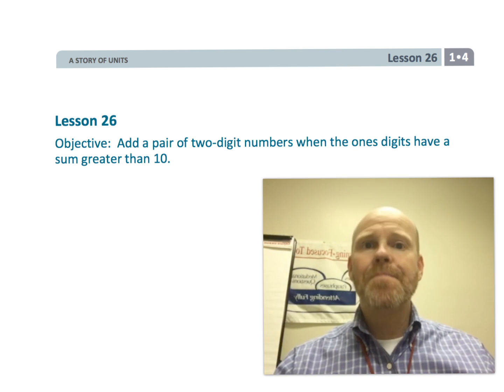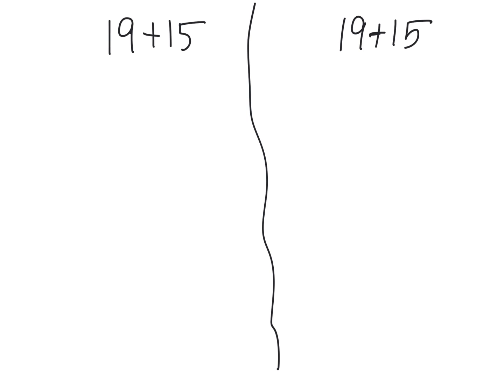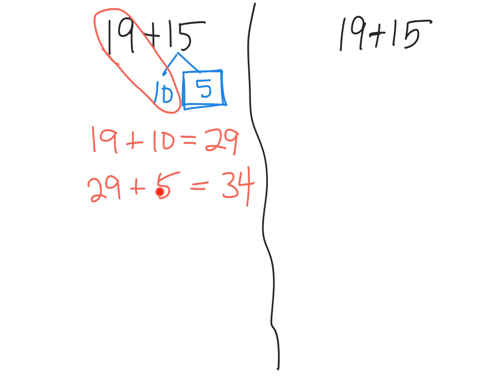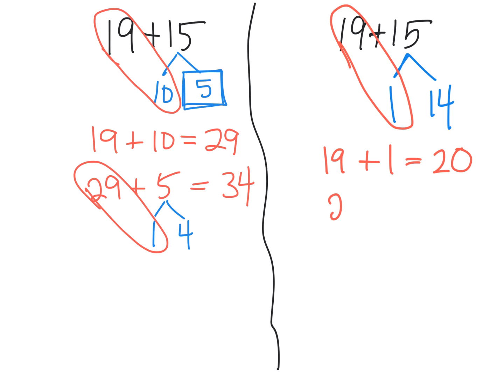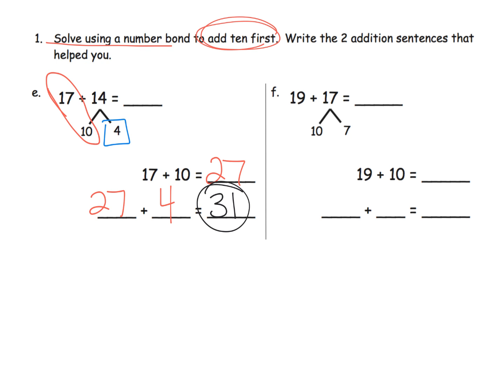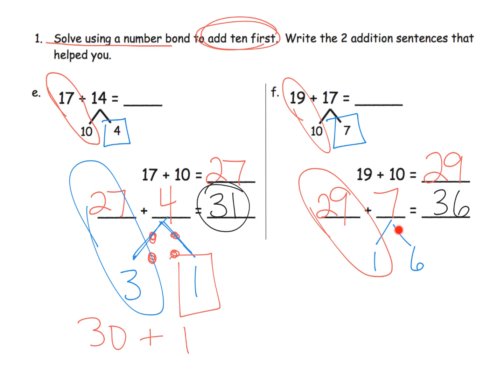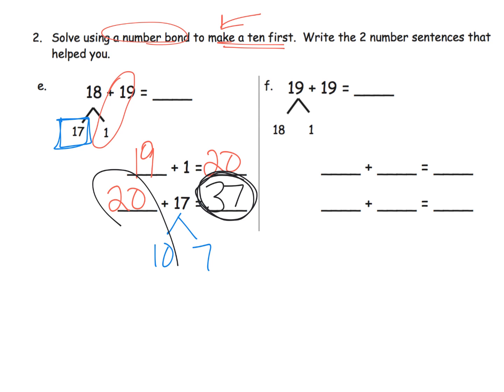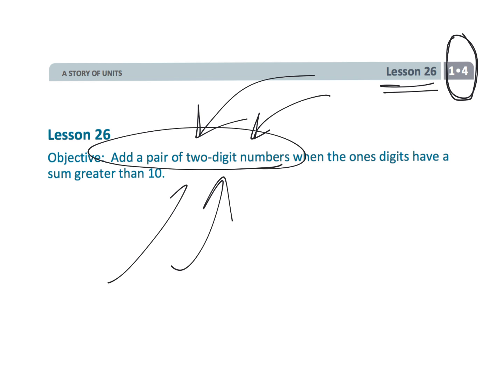Eureka Math Grade 1 Module 4 Lesson 26